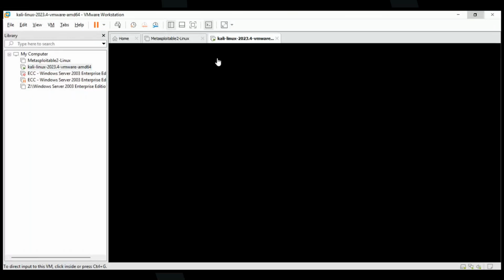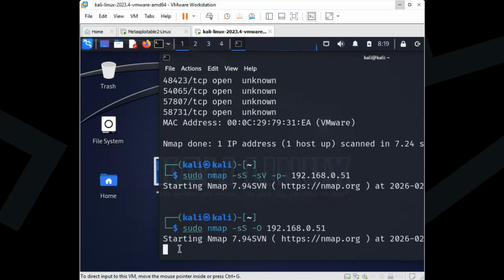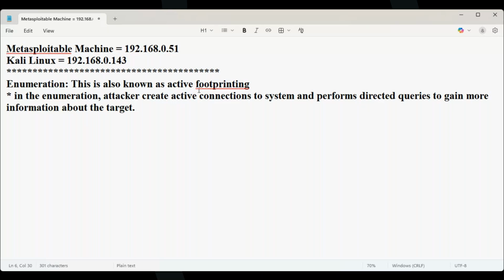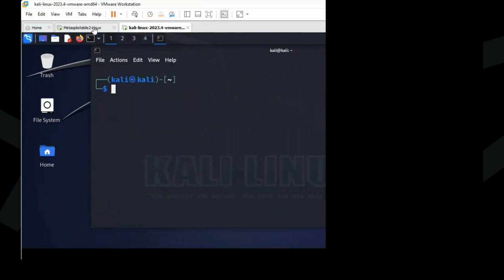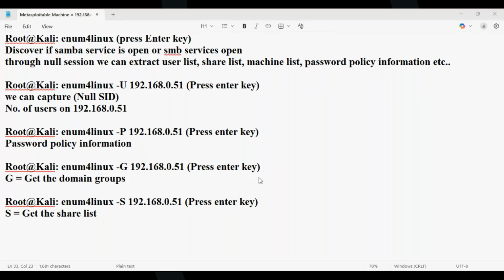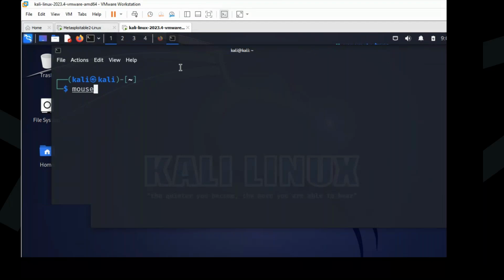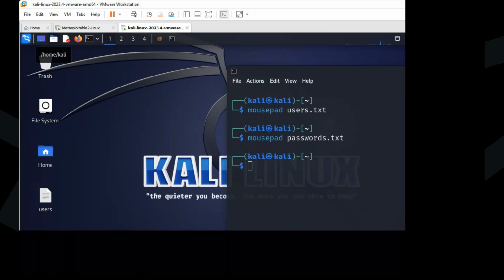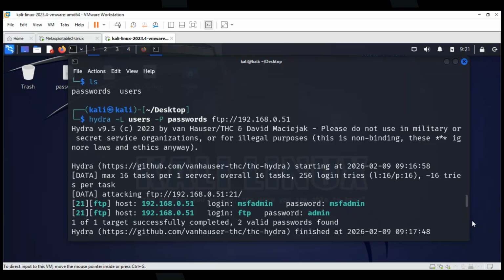Ethical Hacking Mallesh Sir 9th Feb Mcc